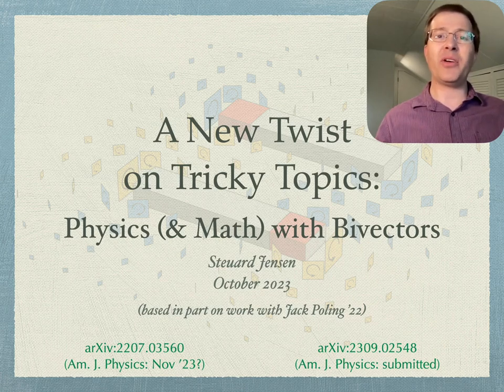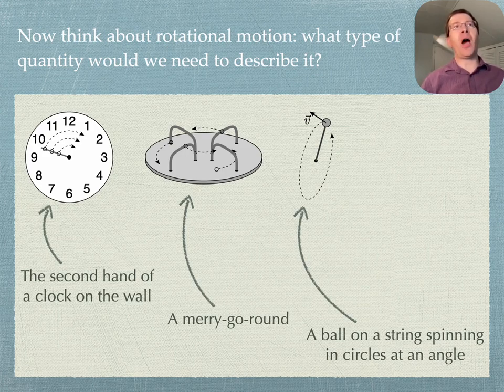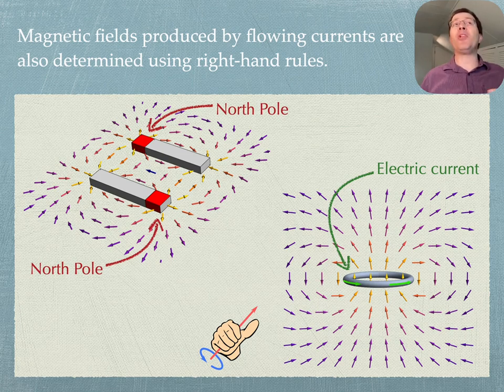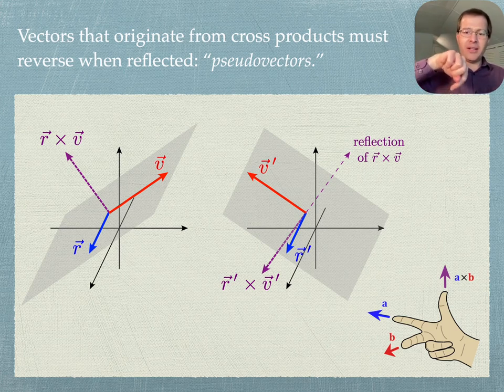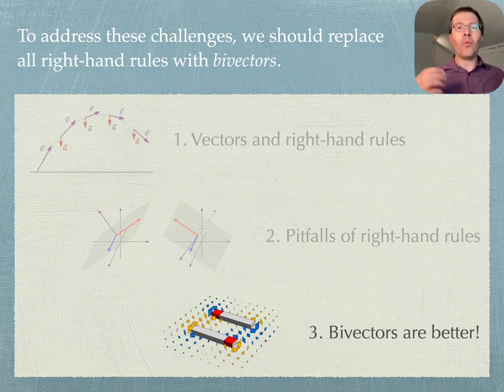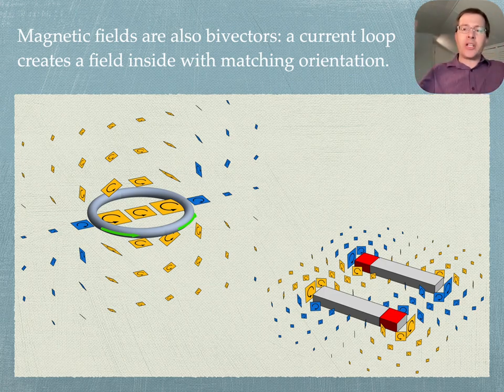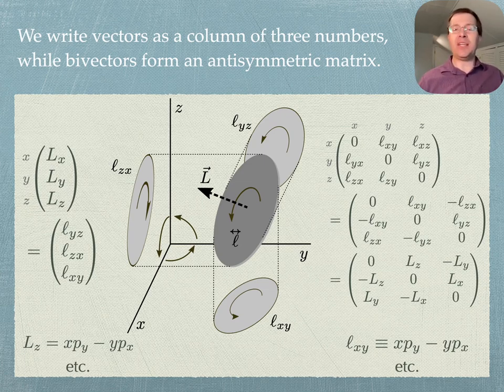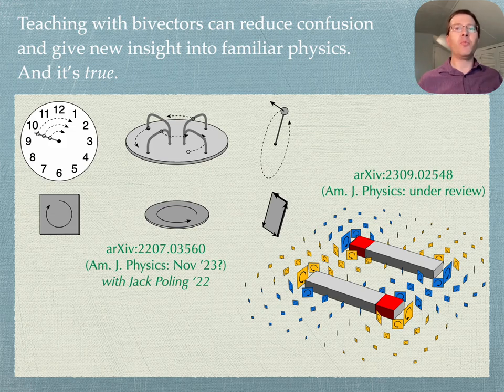Teaching Physics with Bivectors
I'm very excited about my current research on a new way to teach and think about basic physics topics like rotations and magnetism based on a mathematical tool called "bivectors". This presentation is an attempt to share that story with non-experts, though I hope that experts will get the flavor of the idea, too. For more complete details, experts can read my papers on the subject:

Just to be clear, this is NOT a project about geometric algebra (which also uses bivectors, in similar contexts). But I've had some people who work in that field tell me that they think my approach could be helpful even in that context, as a way to introduce bivector concepts before the full formalism of the geometric product.